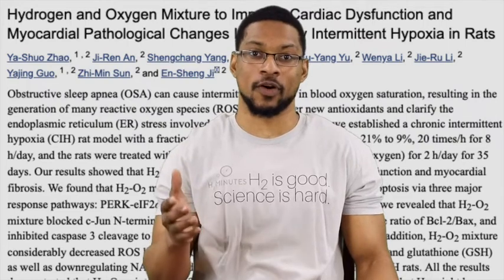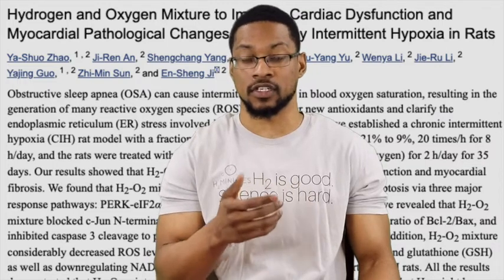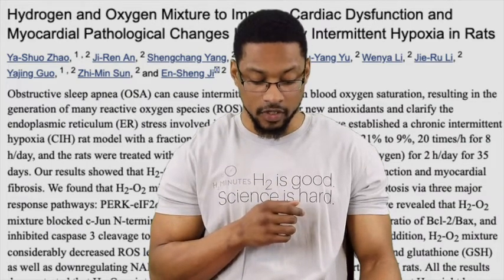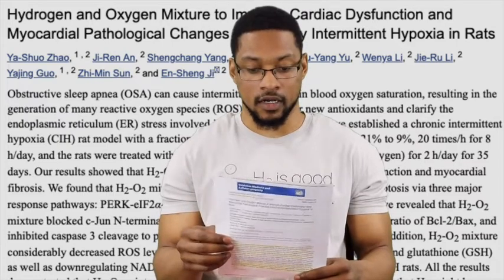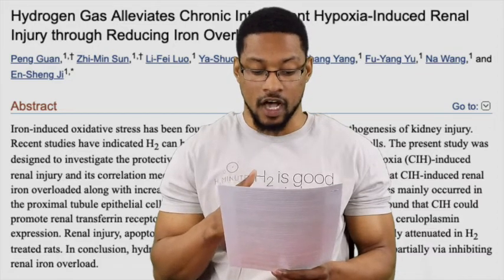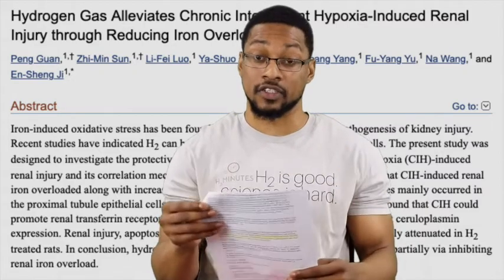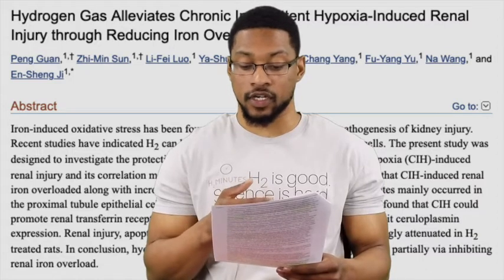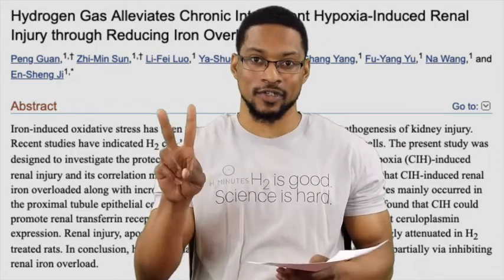research:UPDATE // NO.3 // SLEEP APNEA and resulting cardiac dysfunction and kidney injury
research:UPDATE videos are short and simple videos where we talk about a NEW and exciting molecular hydrogen study or publication.

Research studies for this video:

#1: Hydrogen and Oxygen Mixture to Improve Cardiac Dysfunction and Myocardial Pathological Changes Induced by Intermittent Hypoxia in Rats
#2: Hydrogen Gas Alleviates Chronic Intermittent Hypoxia-Induced Renal Injury through Reducing Iron Overload